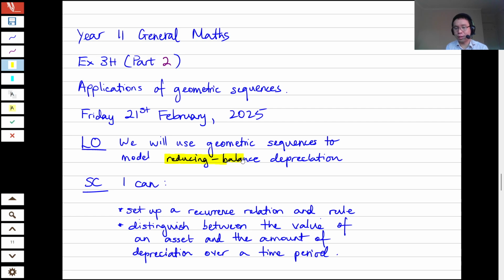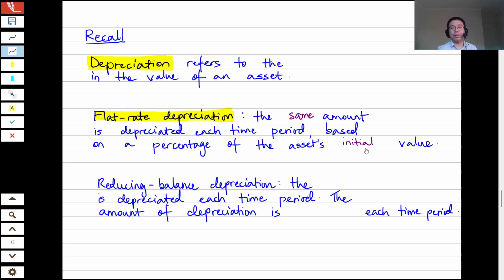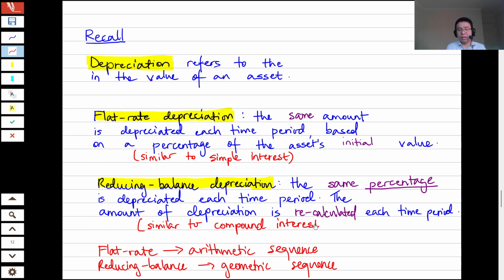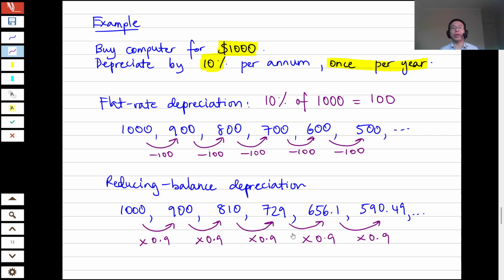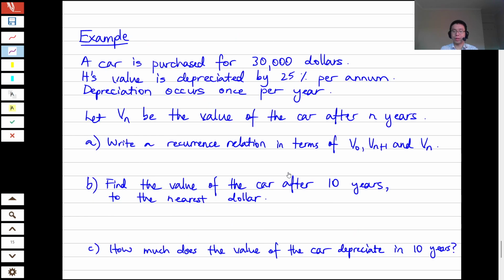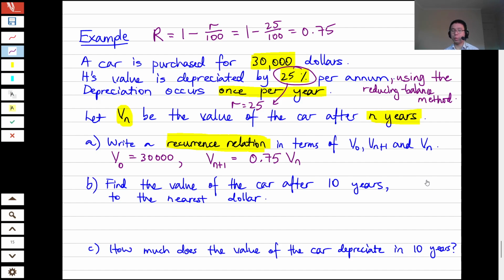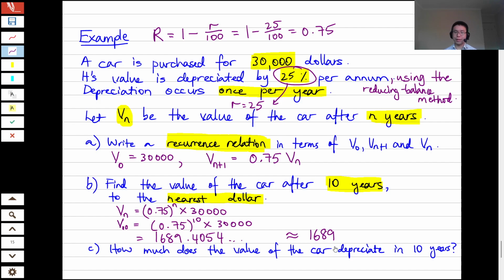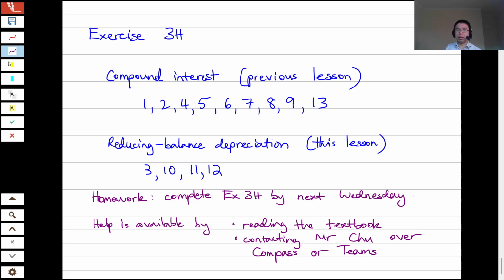Year 11 General Maths 3H Part 2 Reducing balance depreciation